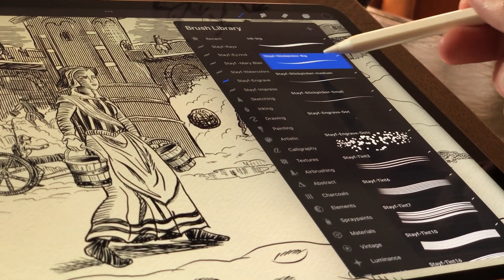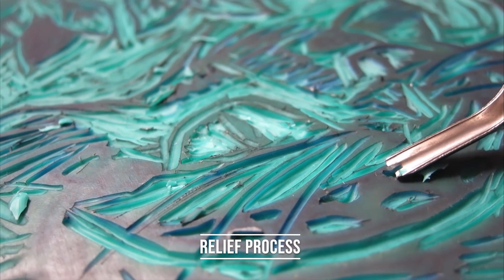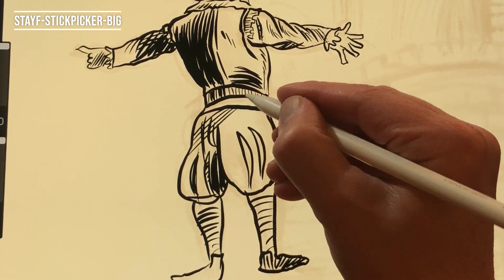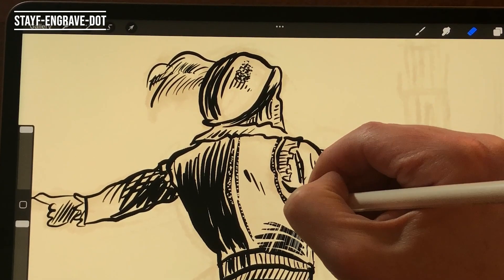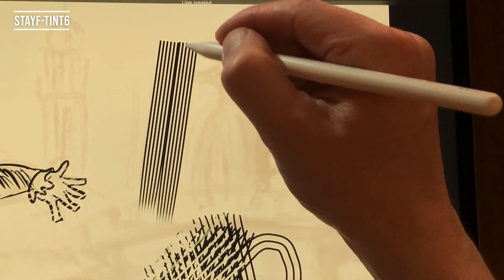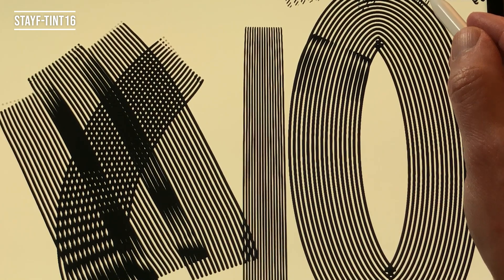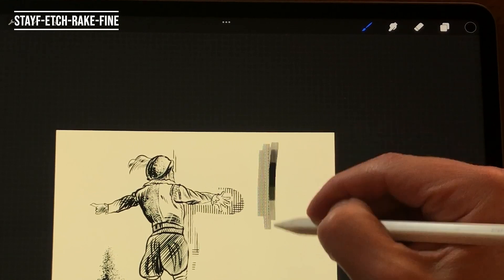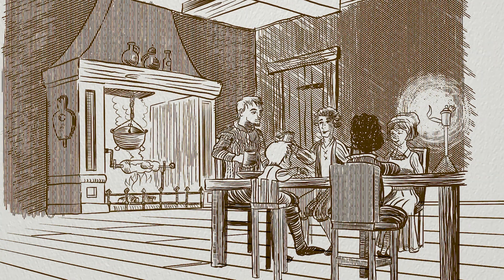Digital Wood Engraving Brushes Procreate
I have created the Stayf Engrave BrushSet to use in Procreate to make illustrations in the style of the sixteens century. They are now available on Gumroad: